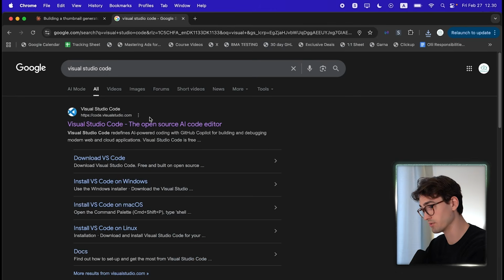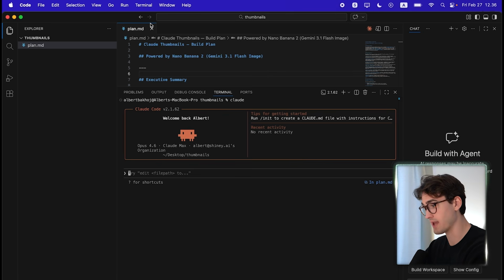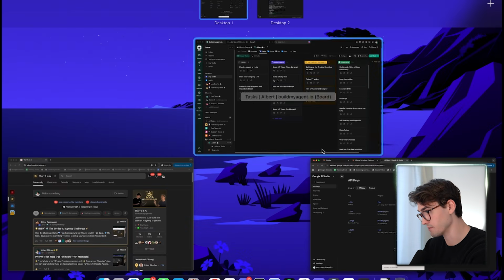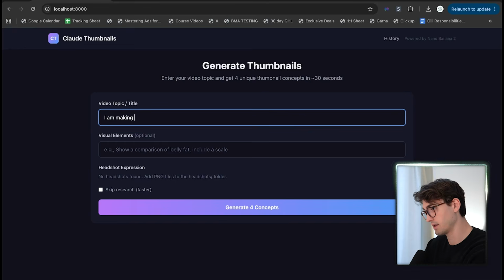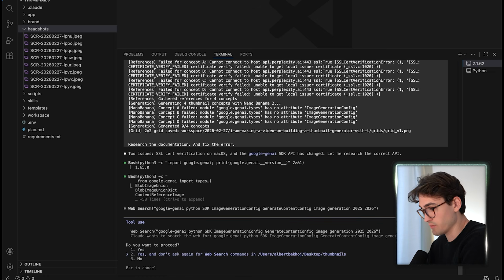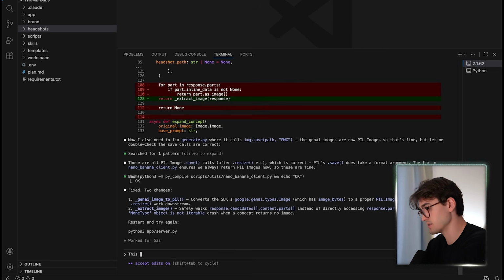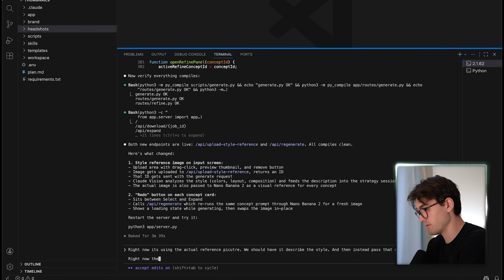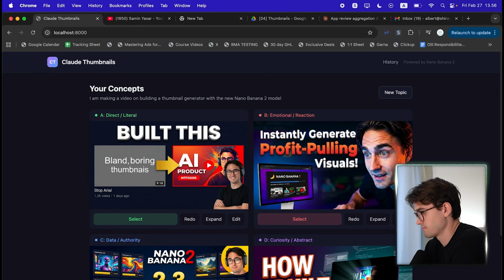I just replaced my thumbnail designer with Nano Banana 2...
⭐️ Join The 1% group and get a refund when you finish the 30 day challenge ⤵️

Join the Free AI Automation Community (A–Z) and learn how to start making money with AI ⤵️